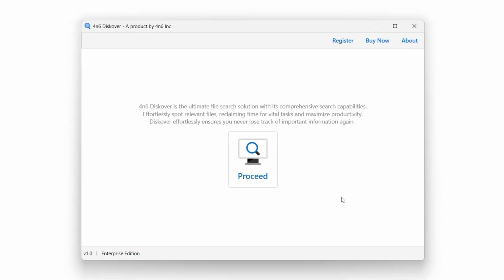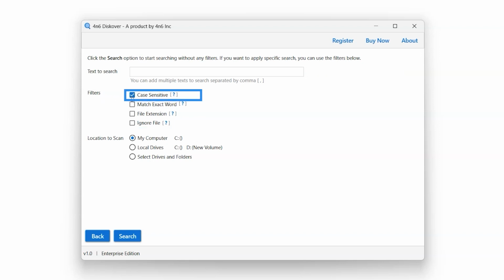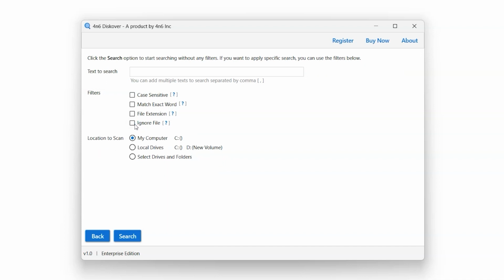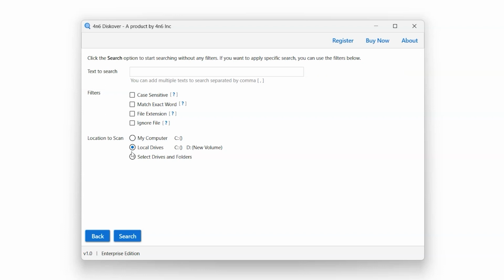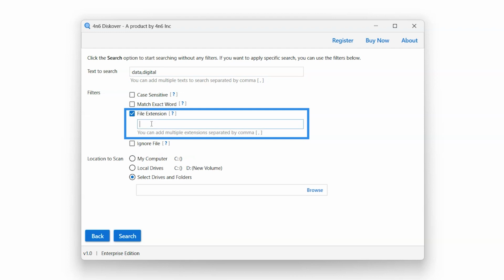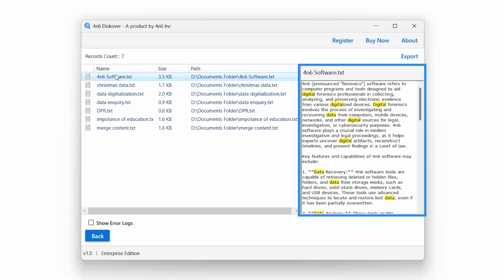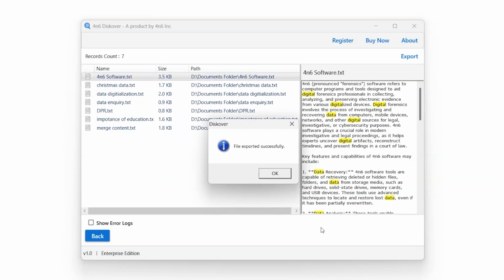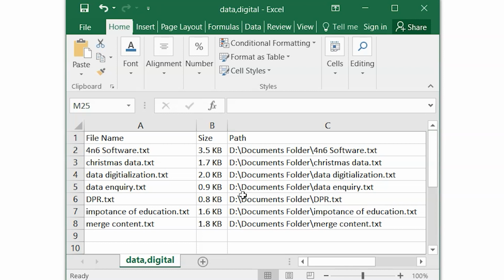How to Search Text in Multiple TXT Files - Best Solution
Almost everyone faces issues search text in multiple TXT files in the evolving digital world. As a digital nomad, you may have encountered such problems now and then. Don’t worry; we have brought an exclusive solution to your troubling concerns. Everyone looks forward to having a potent search solution with ultimate text-searching capabilities. If you desire the same, stick to this tutorial, as we have covered everything you want.

We have demonstrated everything in this exclusive video that caters to your needs regarding locating text in Multiple TXT files. If you effortlessly work towards finding a solution to your concerns, this incredible video is your go-to resource. Here, you will find everything that will help you enhance your knowledge regarding surfing the text from multiple text files.

This fantastic video demonstrates the 4n6 Diskover tool as it helps users narrow their search in the desired format. You should go through this entire video as it will help you nail down the quest regarding searching for the required text in multiple TXT files. Of course, in this busy digital world, no one has the time to spare for such petty searching tasks. Therefore, every user desires potent software to help them search huge files for text in multiple txt files.

Spare your valuable time watching the entire video; it will act as a complete resource to boil down your queries.

How to Search Text in Multiple txt Files?

If you often google your queries regarding how to search text in multiple txt files, don’t worry; we have brought an excellent solution for you in a few steps. Just execute these simple steps, and you will understand how simple it is to use specialised software to locate the text in the desired txt files.

1. Run and Install the 4n6 Diskover software.
2. Explore the text-to-search option in the software.
3. In the file extension, choose txt files.
4. Choose a desired location where you want to scan the text.
5. Now, click on search, and you will get the desired results.

TOC:
00:00 Introduction
00:27 Proceed
00:35 Features of Tool
02:24 TXT search
02:46 Result
02:52 Export Result
03:38 Output